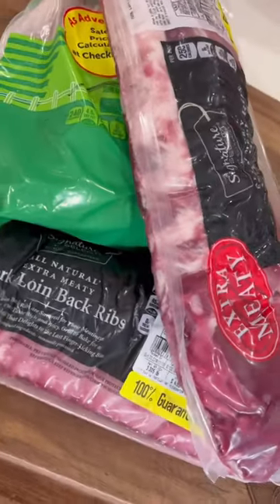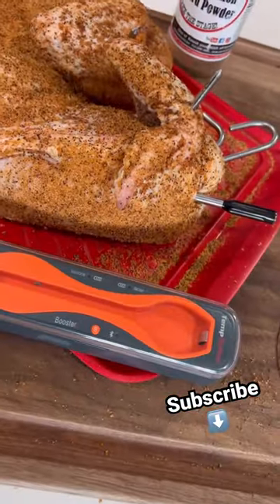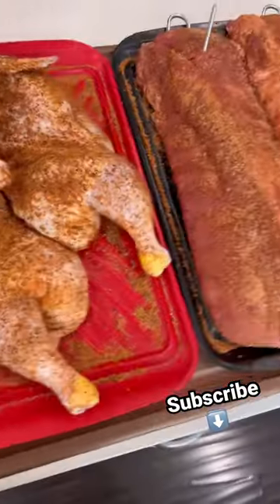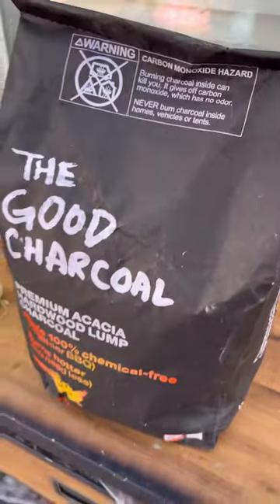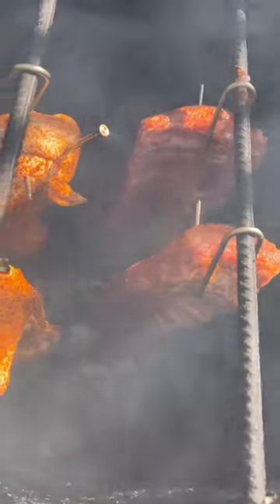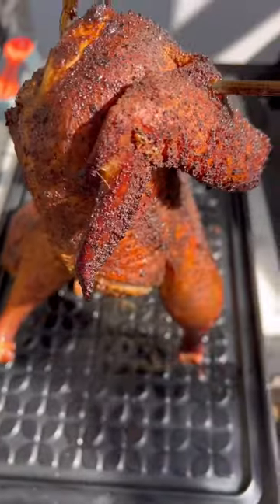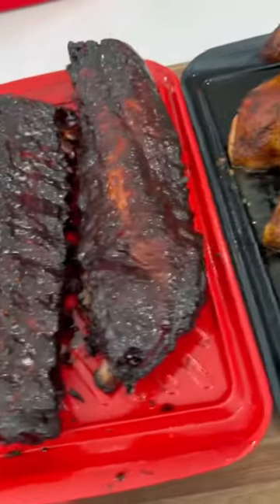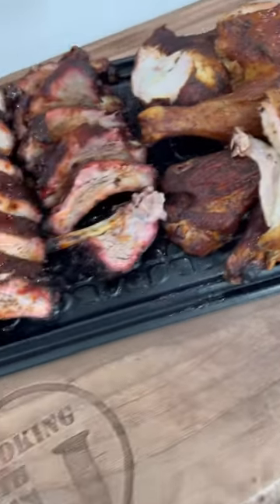Pit Barrel Cooker Chicken and Ribs!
We're smoking some chicken and ribs on that Pit Barrel Cooker today.  Some good bbq rub and some apple wood makes this an awesome combination!

Links to purchase all of my Video Production Equipment:
A Camera - Sony ZV-1: